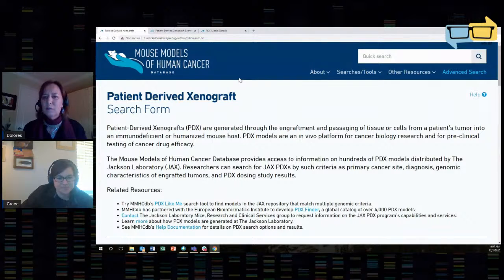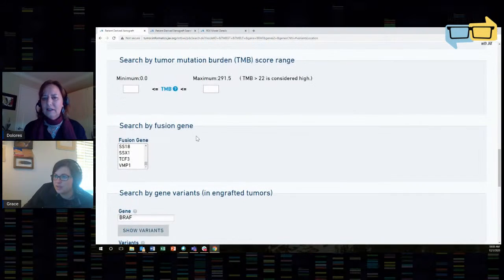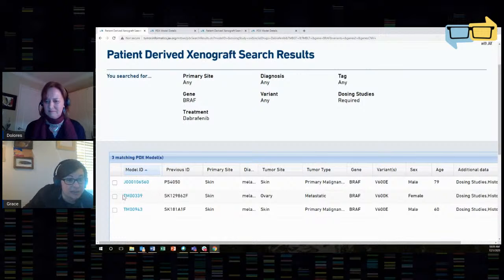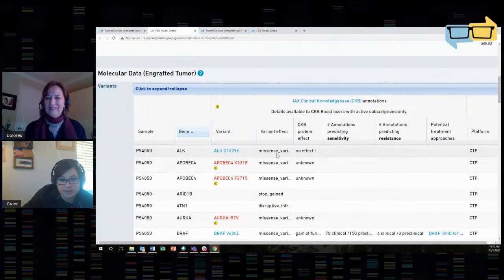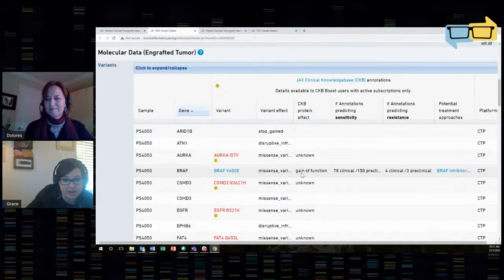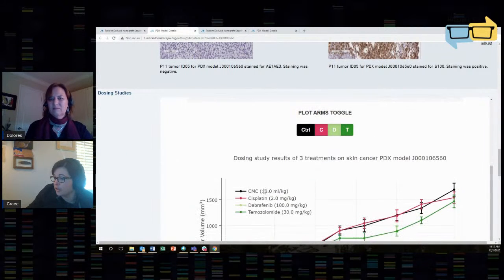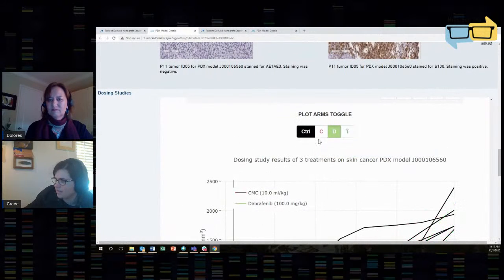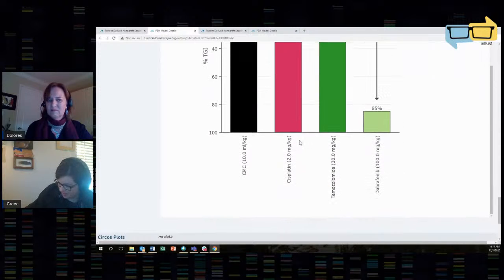Episode 25: Let's Talk Cancer Modeling with PDX Mice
Dec 1, 2020 - In this episode, we will be discussing what Patient Derived Xenograft (PDX) models are, why they are considered more translatable, and examples of preclinical cancer studies conducted at JAX.

Helpful Resources